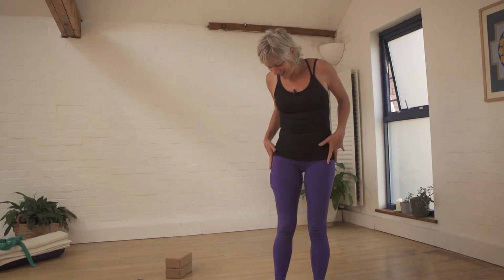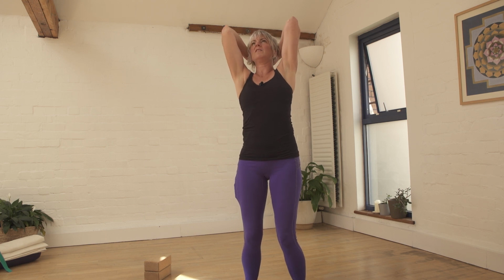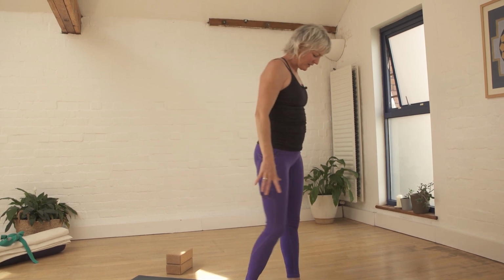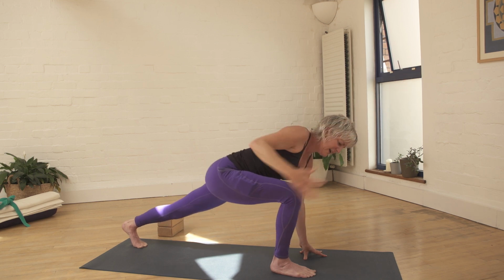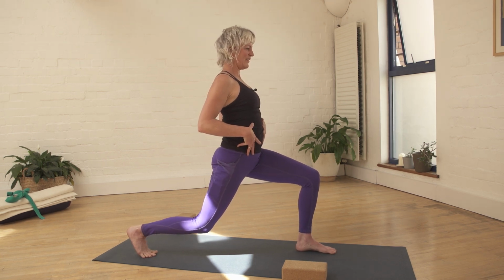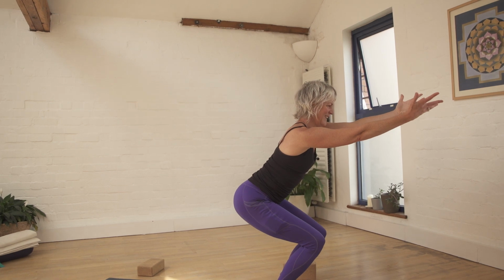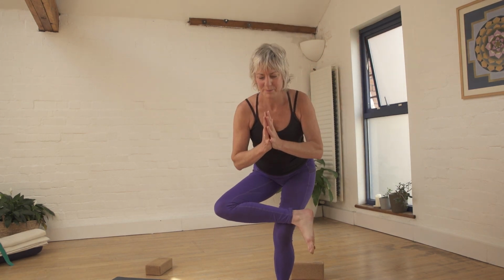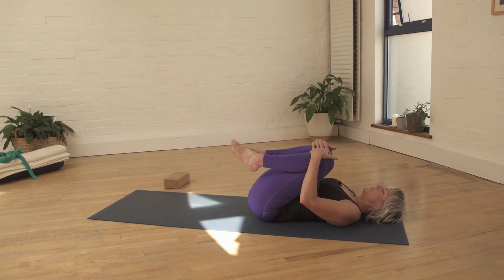Energise - Hip & Hamstring focus flow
A practice for those with some experience of yoga or good mobility and balance. We start in standing to actively mobilise the body and connect to the breath. Closes with a relaxation practice.

Find many more practices similar to this on my online Yoga Hub

The Yoga Hub is a great way to support the ongoing development of your practice or teaching. There are regular practices, areas of focus - from back pain and bandhas to movement and meditation - as well as in-depth courses and retreats. You can dip in and out or follow structured programmes to suit you.

Let me know how it goes for you in the comment section below. I'd love to hear.

A big warm welcome to the Laura Gilmore Yoga Channel!
My mission is to support as many people as possible to access high quality yoga practice and education, sharing the practice in an inclusive way and bringing the world of science to the ancient art of yoga.

I love to share concepts from movement science so that we can be as effective as possible in the health giving effects of yoga. While neurological insights show us how mindfulness works & how to make the practices accessible in a trauma informed way. I share practices which encourage inclusivity. I believe yoga is for all, and discrimination of any sort is not compatible with the practice of yoga. If you need more support let me know.
All my paid-for courses have bursaries available.